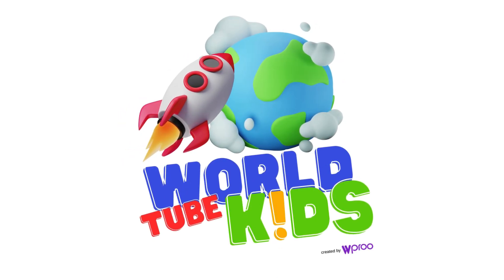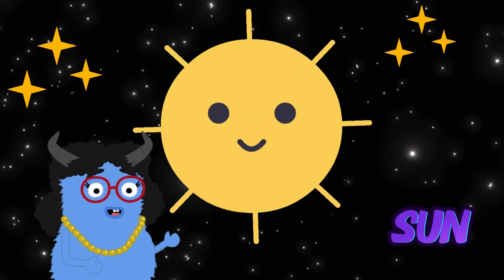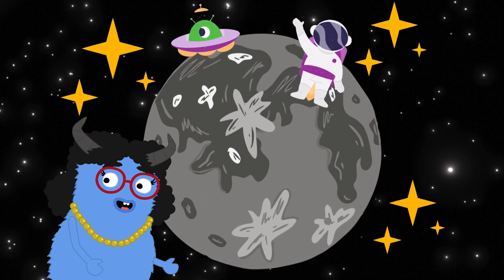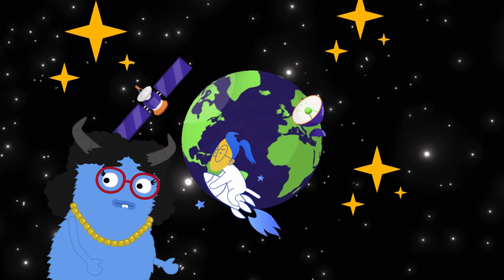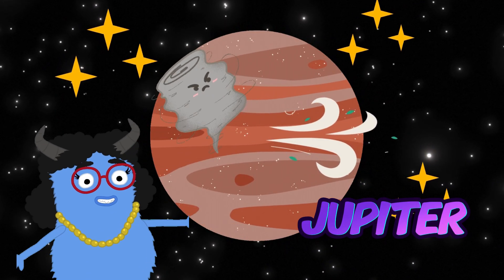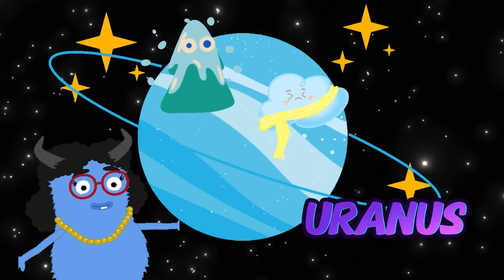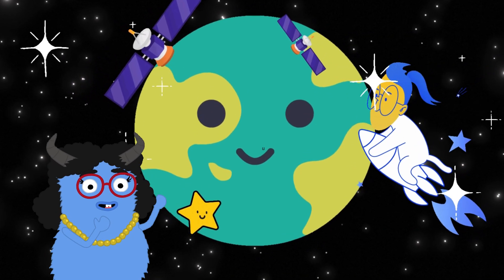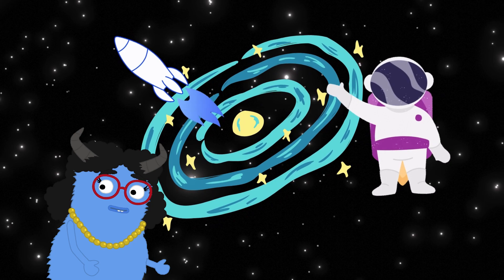WorldTube Kids - THE PLANETS for Kids Journey Through the Milky Way: A Space Adventure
Hello, little explorers! Are you ready to zoom through space and learn about the amazing planets in our Milky Way Galaxy? Let's go on a space adventure!

First stop, the Sun! It's a huge, glowing star at the center of our solar system. It's very, very hot and gives us light and warmth. Remember, never look directly at the Sun, it's too bright!

Now we're at Mercury, the closest planet to the Sun. It's very small and super speedy, zooming around the Sun faster than any other planet!

Next up is Venus, covered in thick, yellow clouds. It's very hot here, even hotter than Mercury. Venus spins really slowly and in the opposite direction to most other planets!

Here's our home, Earth! It's the only planet we know that has life. It has vast oceans, green lands, and is wrapped in a blanket of air that we breathe.

Say hello to Mars, the red planet! It's red because of rusty iron in its soil. Mars has the tallest volcano and the deepest canyon in our solar system.

Now we're at Jupiter, the biggest planet in our solar system. It's a gas giant with a big red spot, which is actually a giant storm!"

Look at Saturn and its stunning rings! These rings are made of ice and rock. Saturn is another gas giant and it has lots of moons.

Here's Uranus, a blue-green planet. It's unique because it spins on its side. Uranus is very cold and also a gas giant.

The rocket reaches a deep blue planet

And finally, Neptune, the farthest known planet from the Sun in our solar system. It's a deep blue color and is known for its strong winds. Neptune is a mysterious, icy world.

What an amazing journey through the Milky Way! We've seen the Sun and all the wonderful planets. Now, let's head back home to Earth. Thanks for joining me, little explorers!

Remember, the universe is full of wonders waiting to be discovered. Keep exploring and dreaming! Bye-bye!